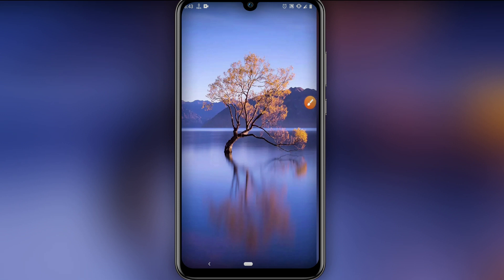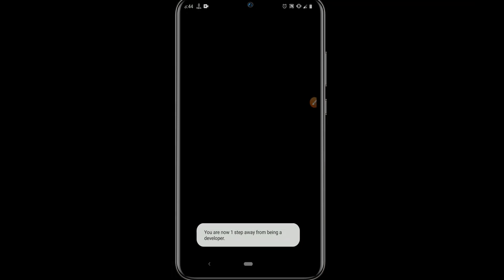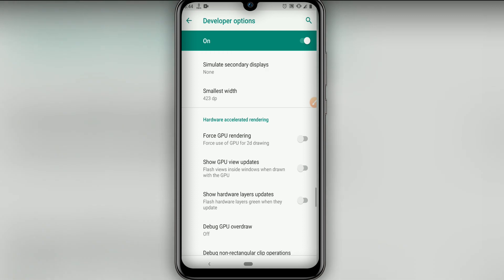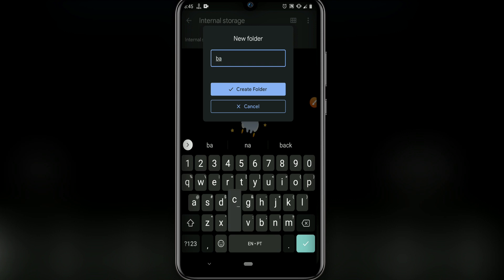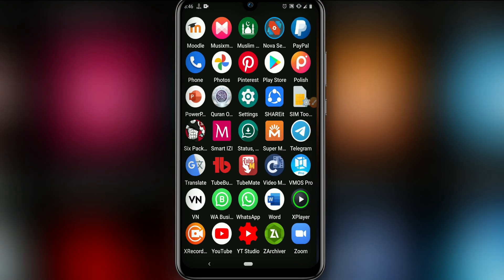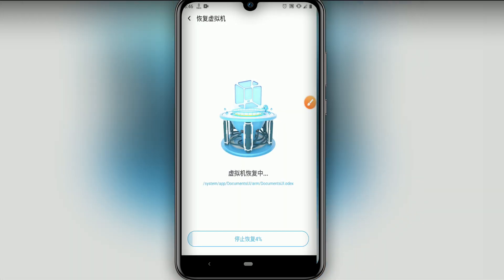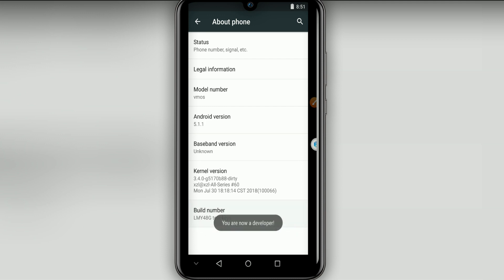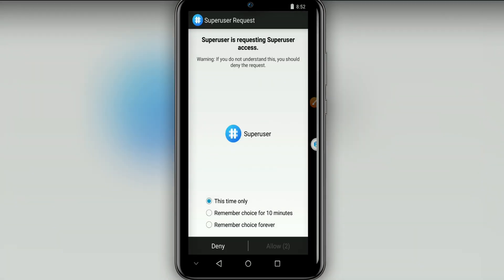Custom ROM Lite 7.1 On VMOS PRO | ROOT & XPOSET Running On Android 1Gb Of RAM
Hi, as asked today I bring n«VMOS PRO ROM LITE 7.1, wiTH ROOT running on android with 1gb or less of RAM.

DOWNLOAD
Vmos pro Liteb maximo rom 7.1